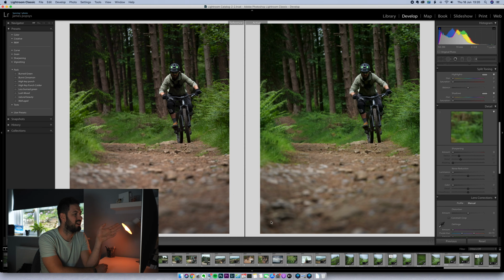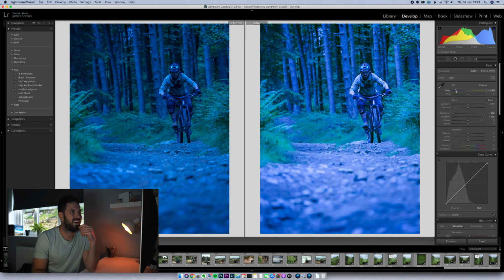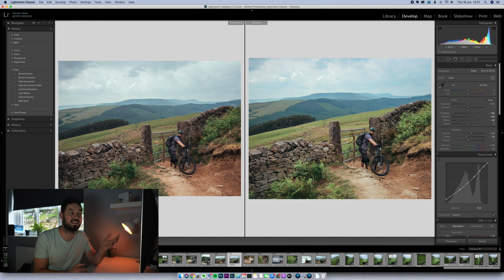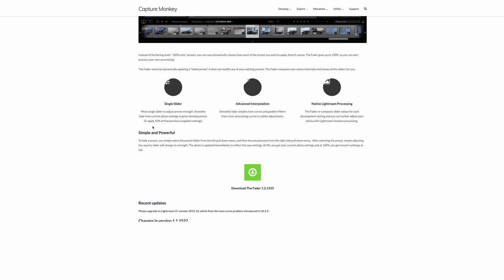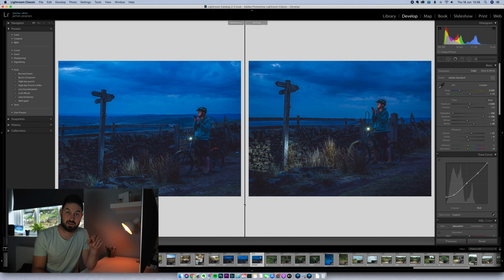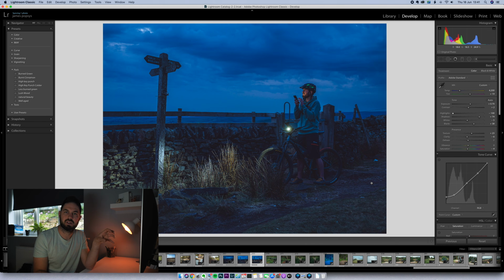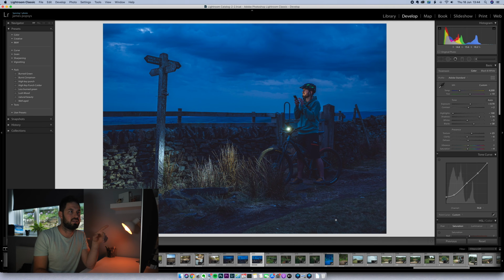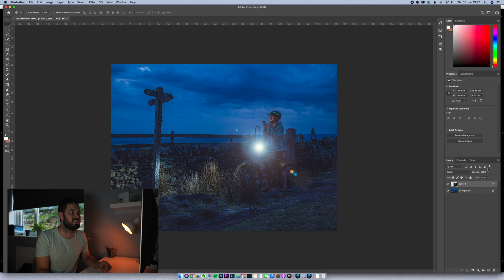JPEG vs RAW - Does it actually matter?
Jpegs are not as useful and Raw files, we all know that. But are jpegs completely useless for photography, and if not how much can you edit those files in programs like Lightroom and Photoshop.

Last week I set my camera to Jpeg + Raw and thought this week I'd show the differences in the files when editing them.

If you would like a print of any photo that appears in one of my videos, please email with a screenshot of the image you would like, and the size you would like (A4 = £30 or A3 = £50). These prints are signed but not numbered. Thanks for your support :)

Lenses:

Leica 8-18
25mm Leica
15mm Leica
42.5 mm Lumix

Accessories:

Wireless mic system
Walkie talkies
Camera clip
Shotgun Mic
Big Tripod
Red camera strap
Little Tripod
Anker Charger
UV, Polariser, ND8, N81000 combo (46mm)
ND kit (58mm)
Schott polariser and UV (58mm)
DJI Mavic 2
Memory card wallet
Messenger Bag (Sandstone)
Hard Drives